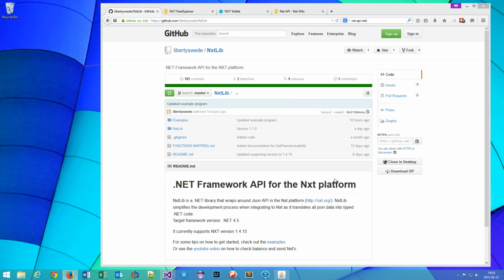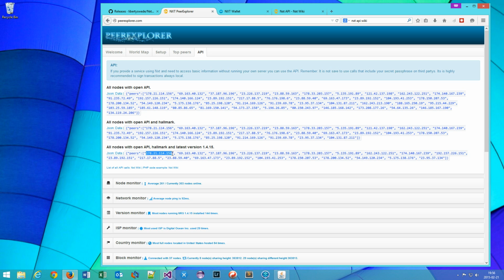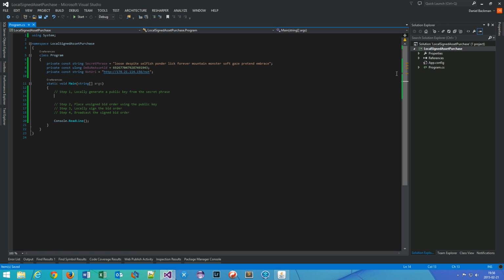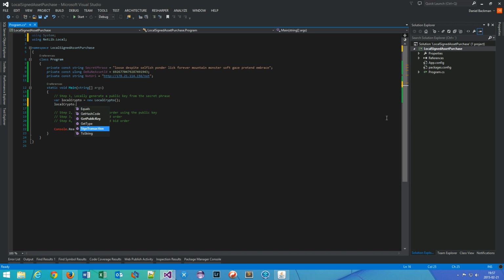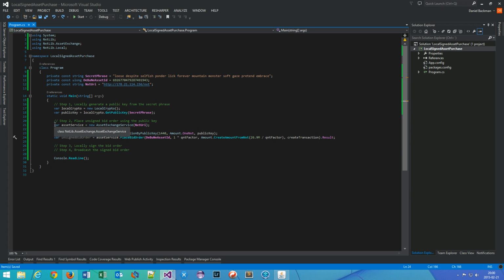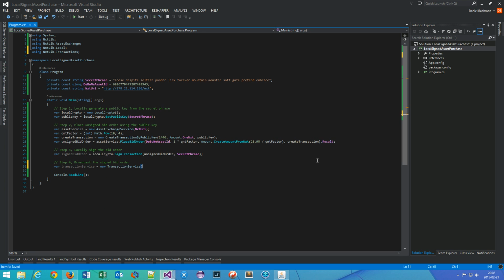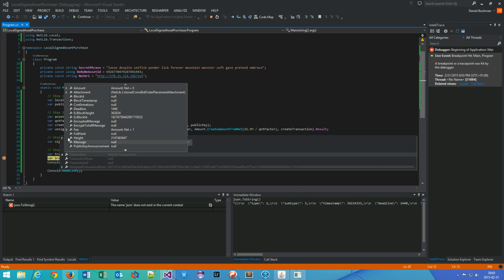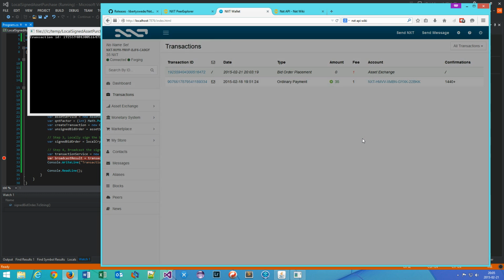Buy an asset using NxtLib, C# and local signing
In this demo program I am using NxtLib's ability to locally sign a transaction and use a public node to make an asset purchase.

Here's a link to the transaction I made in the presentation